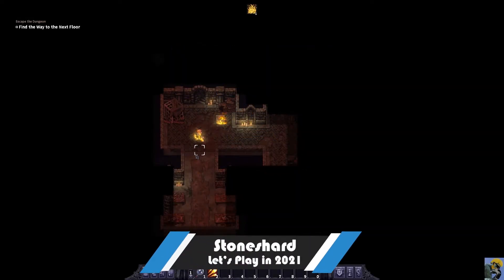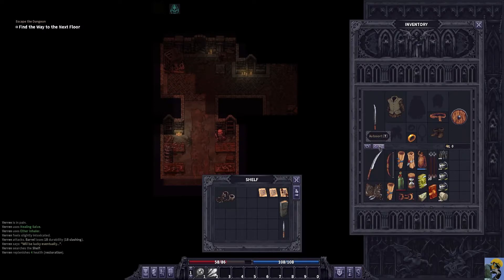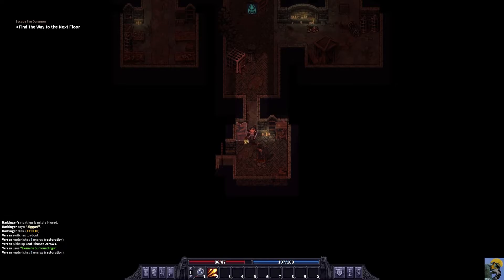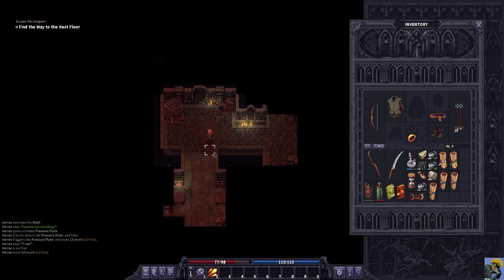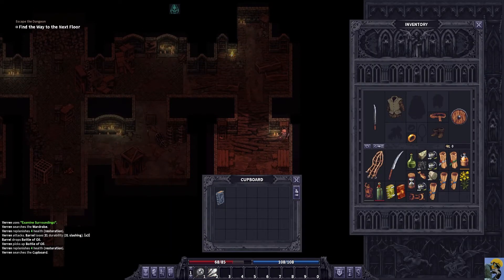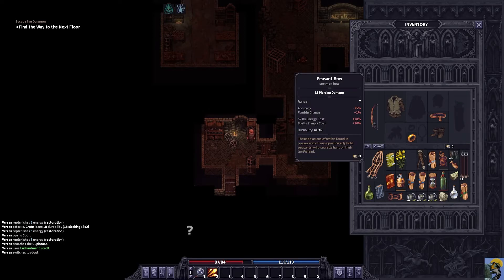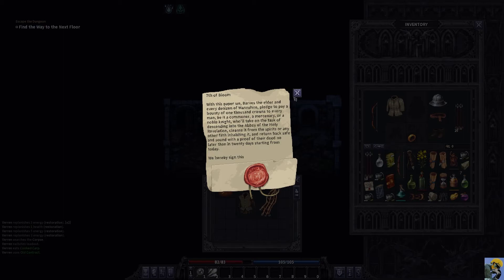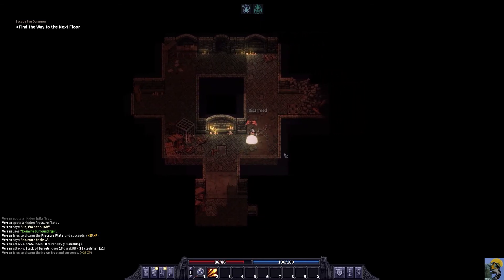STONESHARD | Let's Play in 2021 | Episode 2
This series features me booting up Stoneshard for the first time in years on PC at the end of 2021. I love roguelikes, old-school RPGs, and permadeath games. I played this a little after buying it in very early access a couple years ago, but decided it needed more time in the oven. I'm back to see what progress has been made on this already very cool, open-world rougelike.

Come see how this game is progressing as it works toward full-release! ^_^

CREDITS:

Intro: Morning Stroll - Mark Sims